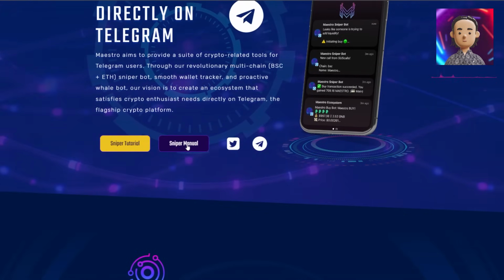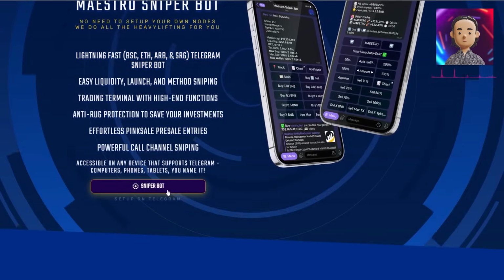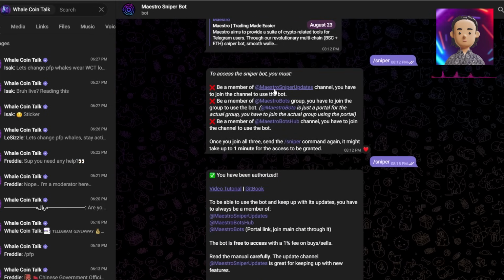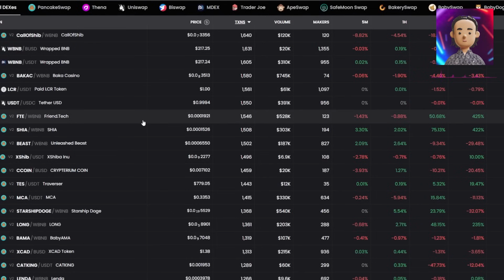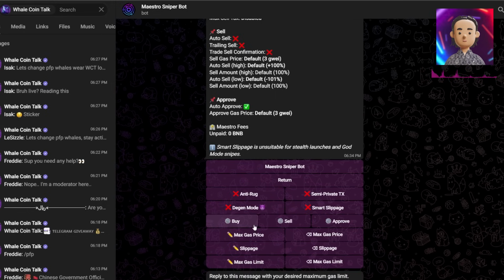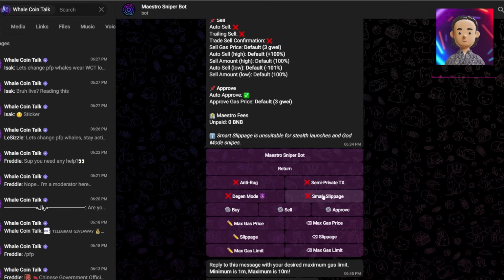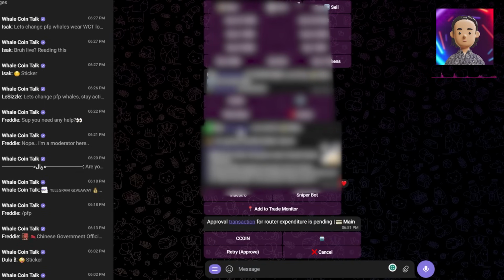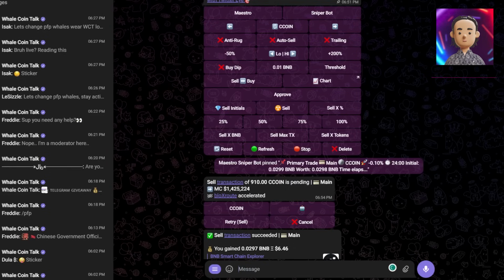Trade Like A Pro With The Ultimate Crypto Suite! Maestro Sniper Bot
Dive into the world of cryptocurrency with Maestro's unparalleled suite. In this video, we uncover how you can truly unleash your crypto trading and tracking potential. From sniping to whale watching, Maestro is revolutionizing the crypto landscape. Whether you're a seasoned trader or just starting out, our suite is tailored to elevate your crypto journey. Don't miss out on the future of crypto trading and tracking.